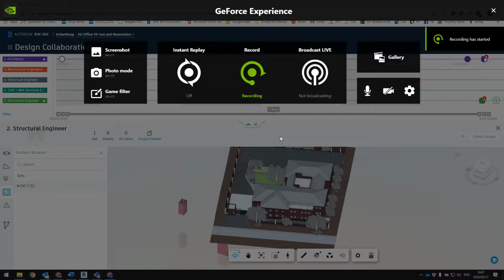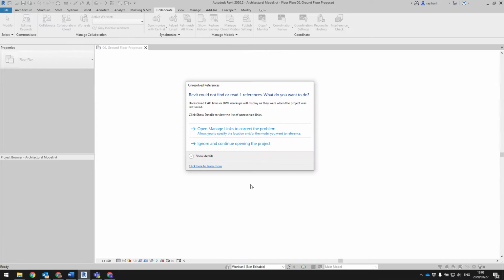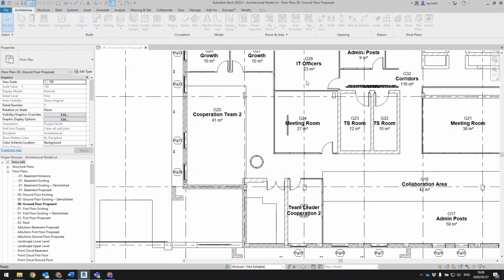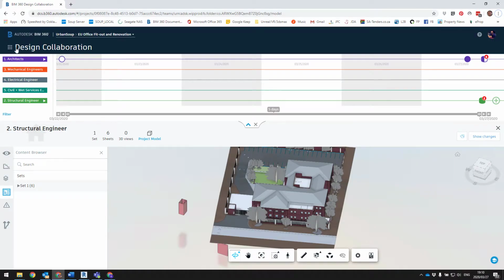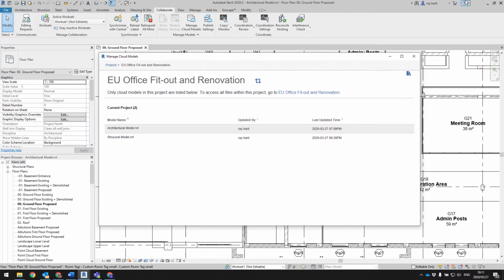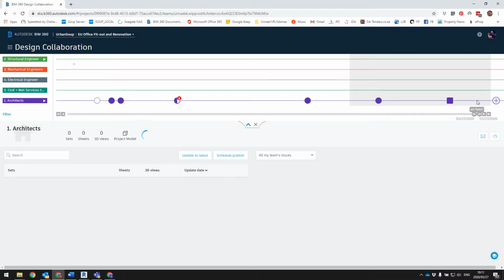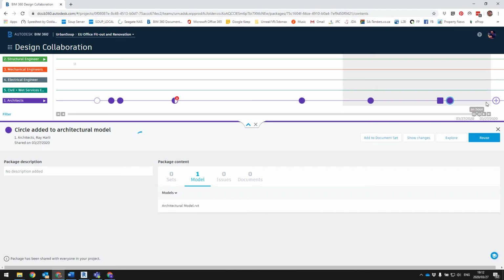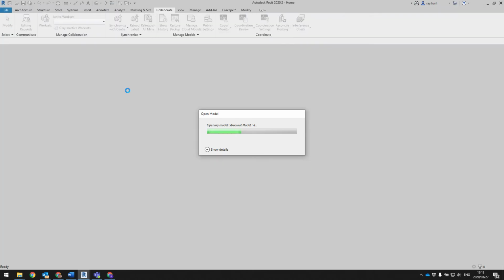Step 5 Automatic Refreshing of the links